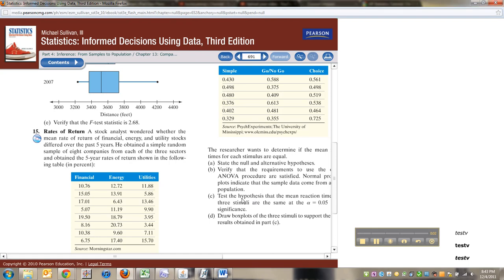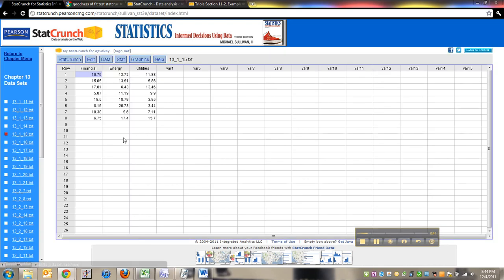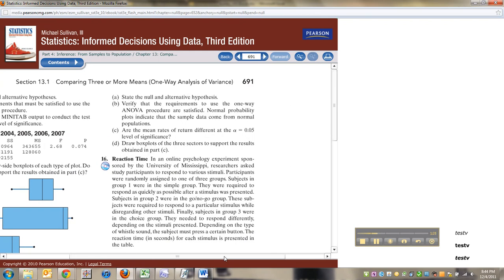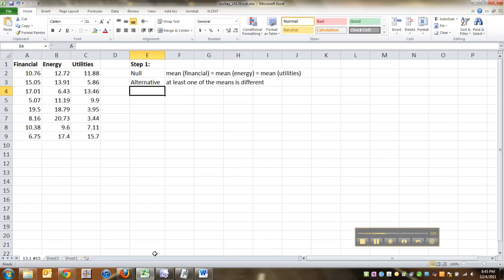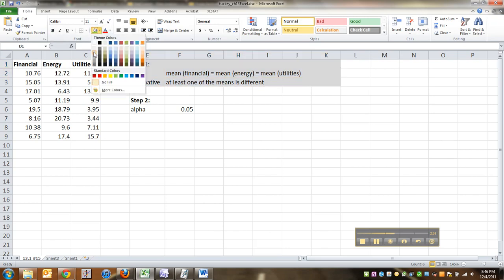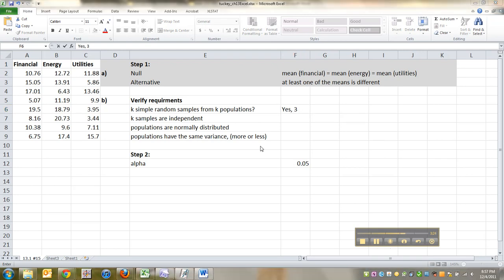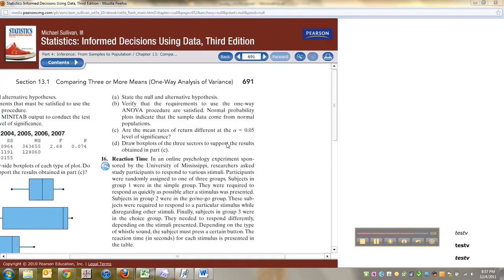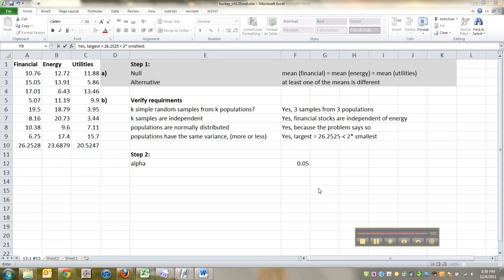13.1 Excel - Part 1 of 2 - Math 133 - OLD (Pre FA12)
13.1 #15: One-Way ANOVA, stating hypotheses hypothesis test, verifying requirements